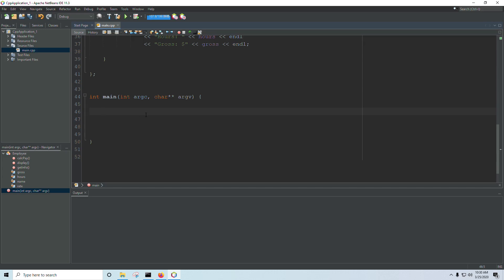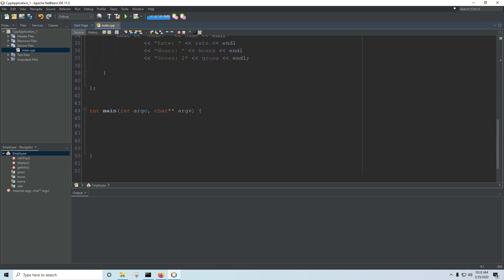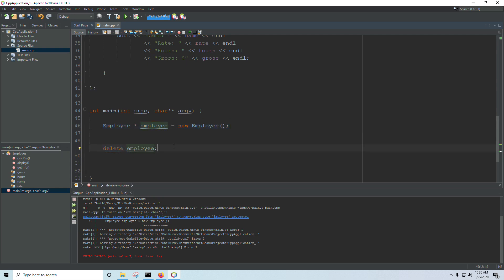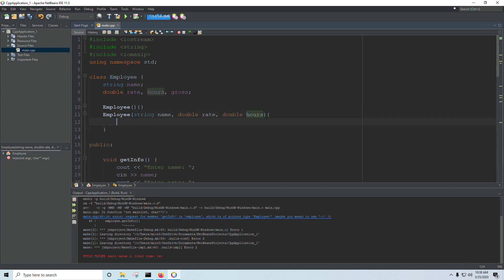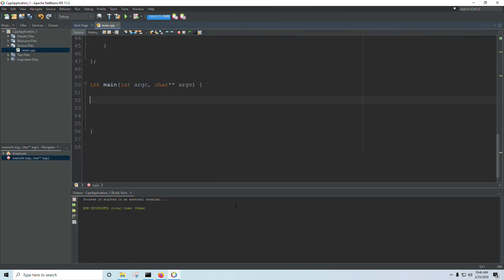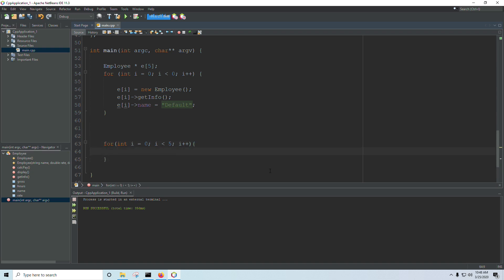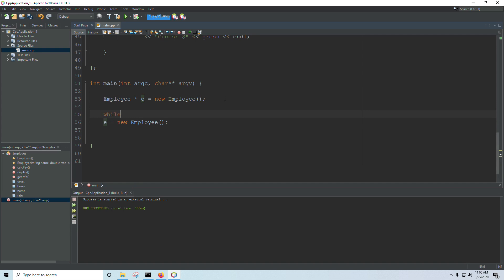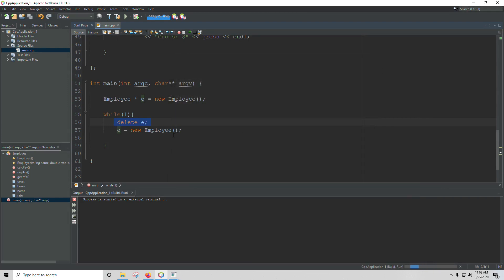Pointers with Objects in C++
Introducing pointers with objects